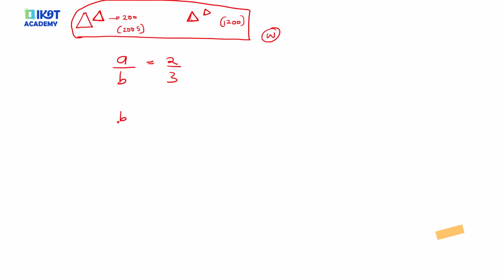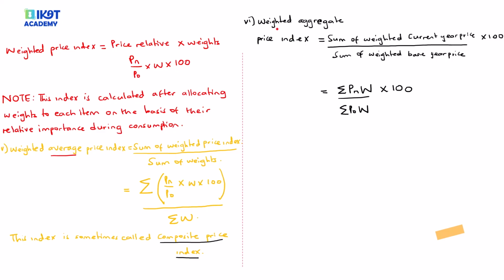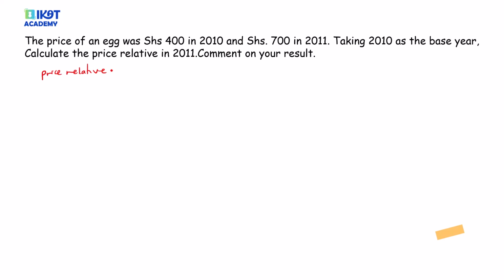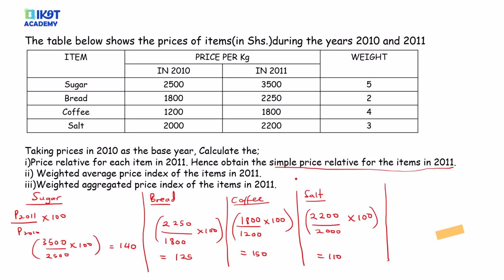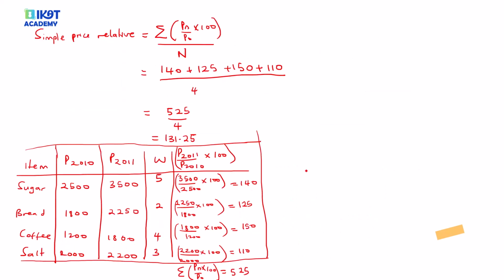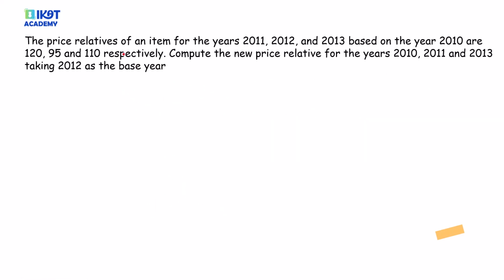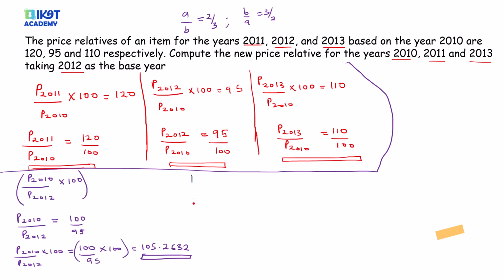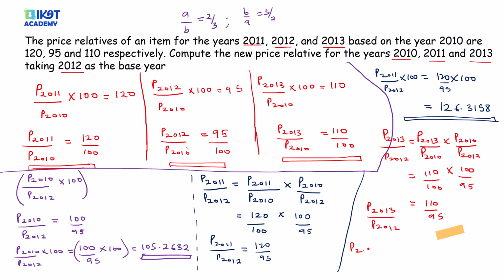Price Indices 1/3 | Introduction to Price Indices | A-Level Mathematics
Welcome to Part 1 of our Price Indices series! 📊📚

In this lesson, we begin our study of Price Indices, an important topic in A-Level Mathematics.

We introduce the concept of price indices and explore the fundamental ideas you need to understand before moving on to more advanced calculations.

📌 In this video, you will learn:
• What price indices are
• The purpose and importance of price indices
• Understanding the base year
• Understanding the current year
• How price changes are represented using index numbers
• Key concepts and terminology used in price indices
• Worked examples to help you understand the topic

This lesson provides the foundation you need for the rest of the Price Indices series.

🎓 Follow along carefully, take notes, and try the examples yourself as we work through them.